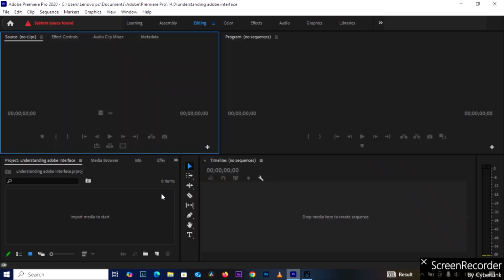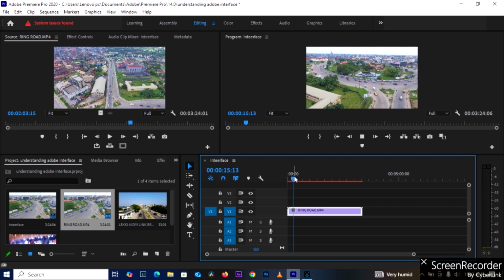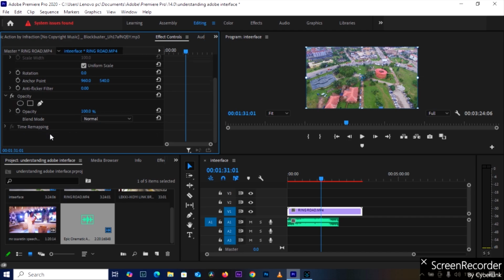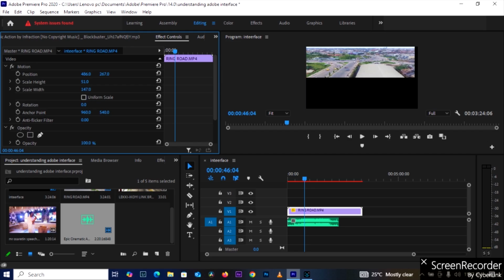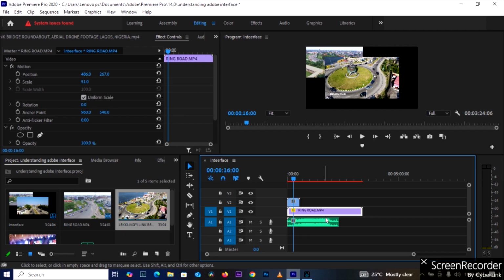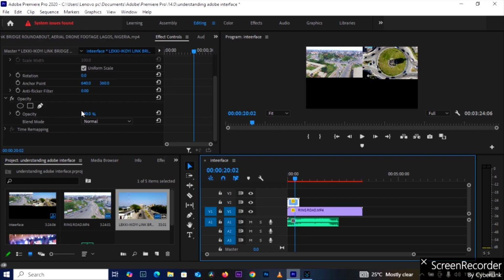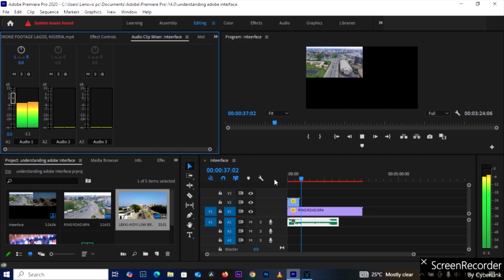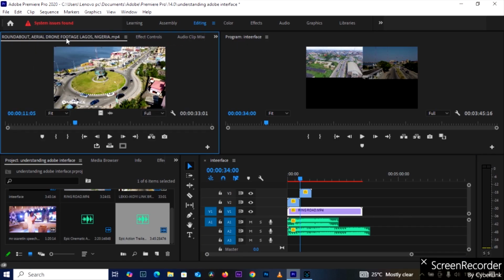Beginners guide to understanding Effect control in Adobe Premier pro